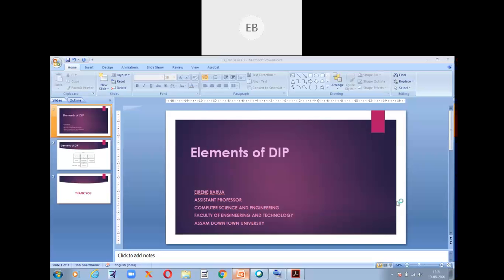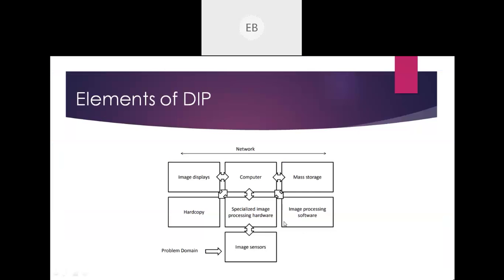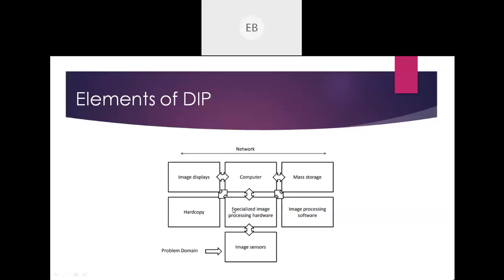3. Elements | Digital Image Processing